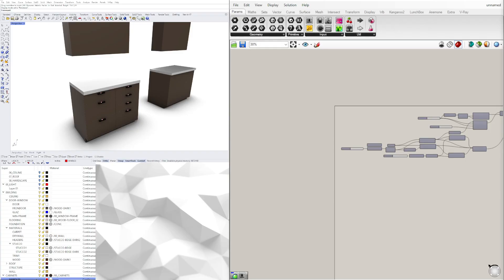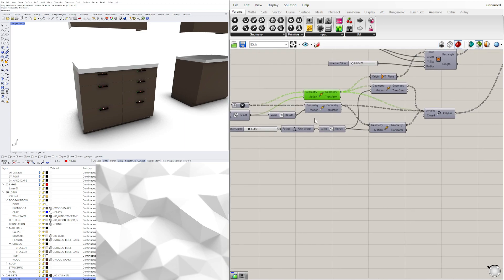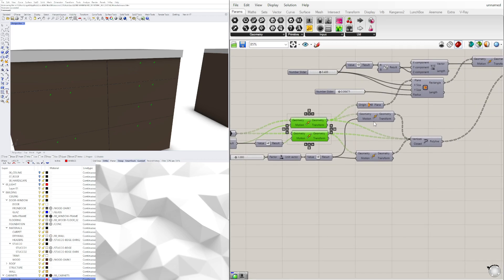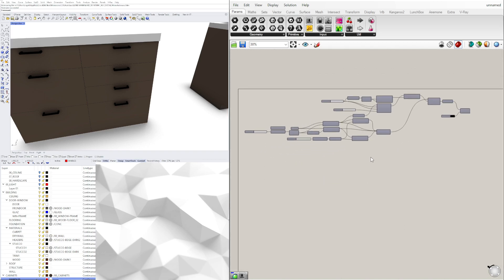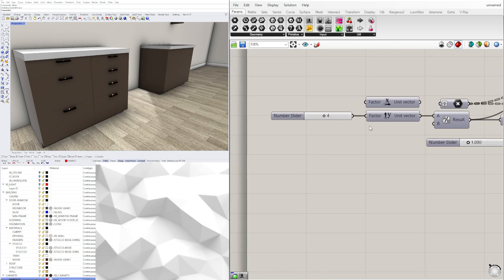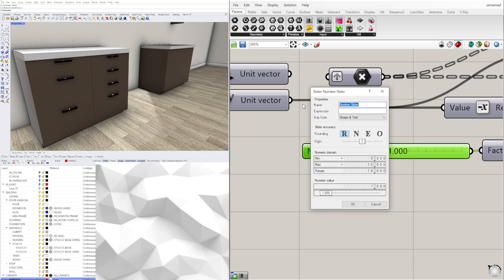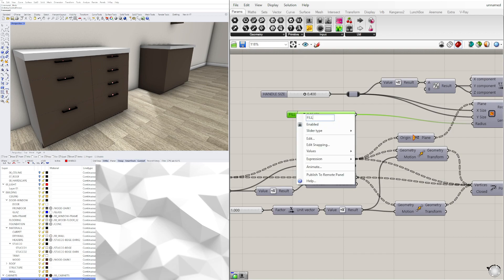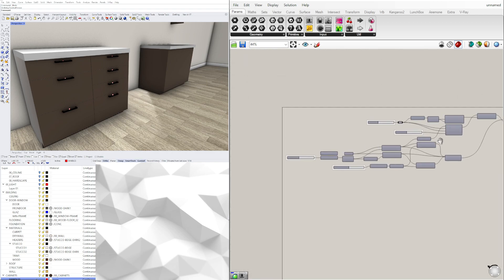Cabinet Hardware Rhino and Grasshopper